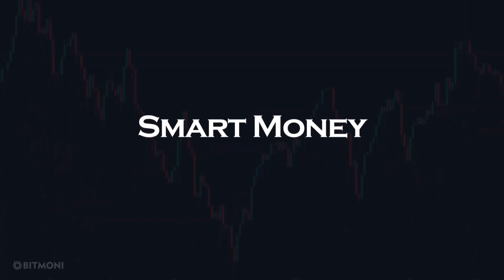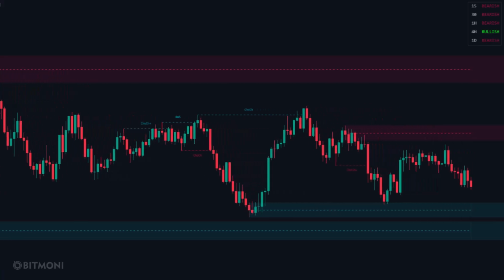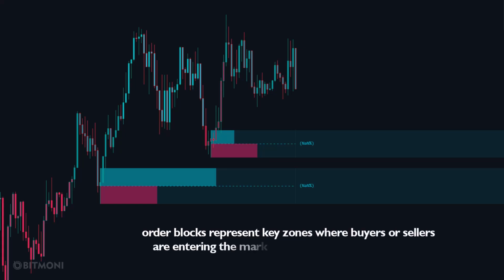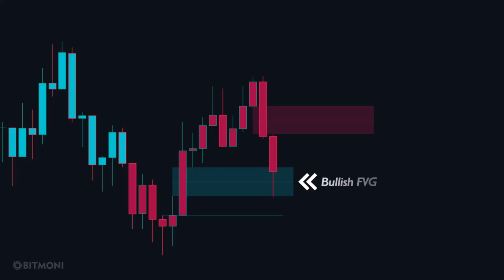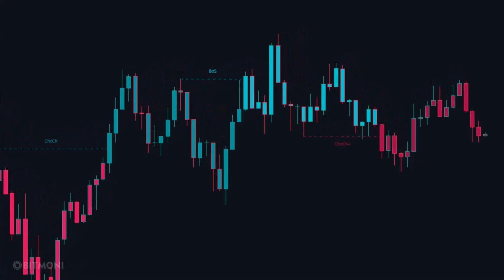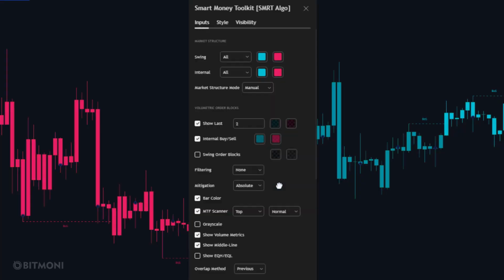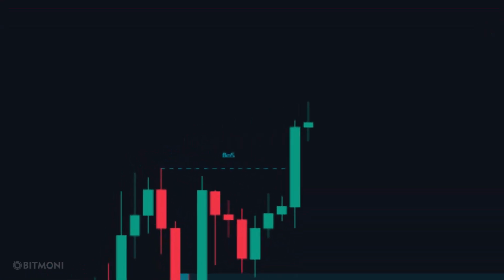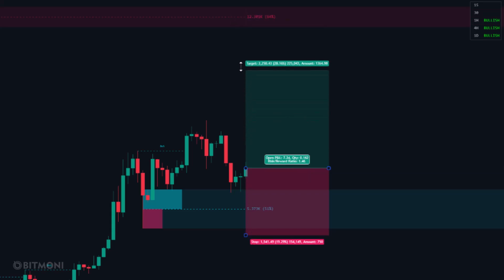Best Smart Money Trading Indicator 2025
In this video, we reveal the Smart Money Toolkit, one of the most advanced trading indicators available in 2025. Designed for traders who want to trade like institutions, this tool helps you easily identify key market structure shifts, valid order blocks, fair value gaps, liquidity sweeps, and more—across multiple timeframes.

Learn how to:
✅ Analyze market direction using multi-timeframe trend analysis
✅ Spot high-probability order blocks with volumetric data
✅ Confirm entries using candlestick patterns and break of structure
✅ Use a proven strategy for consistent profits